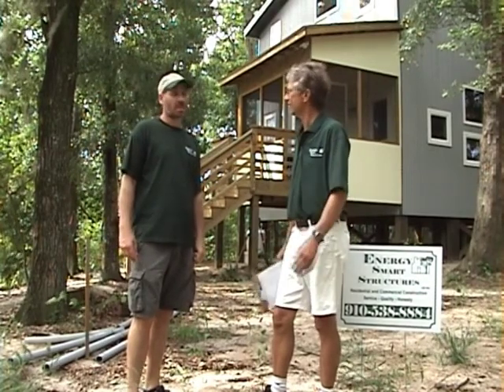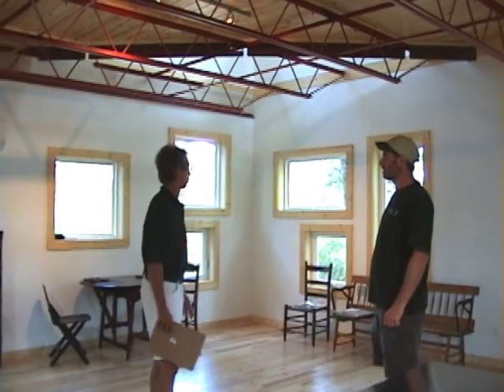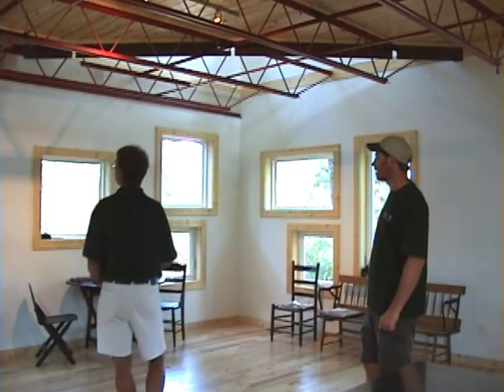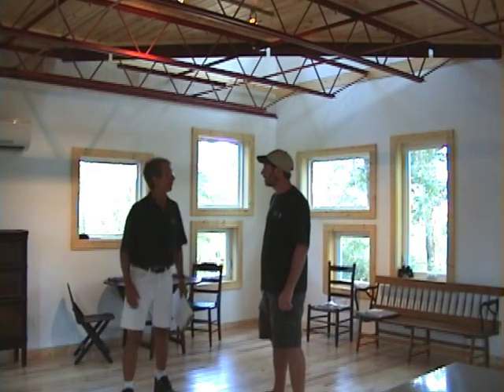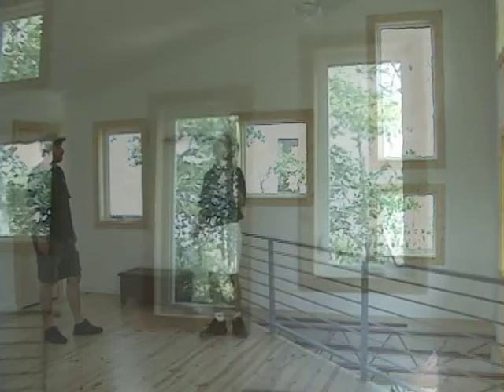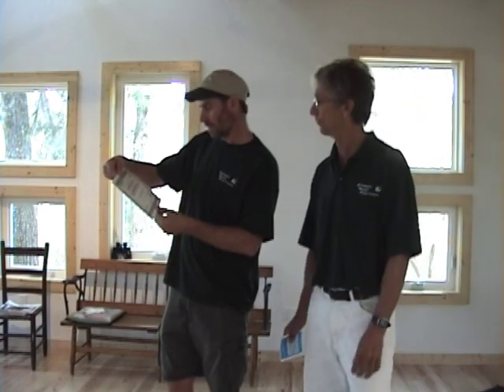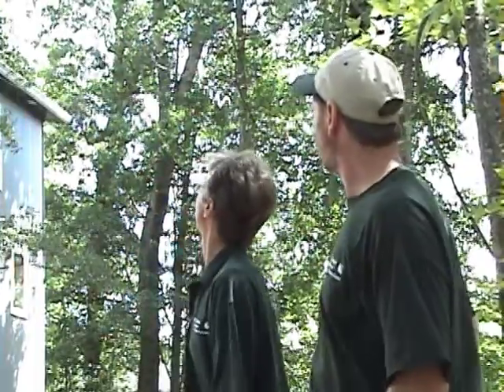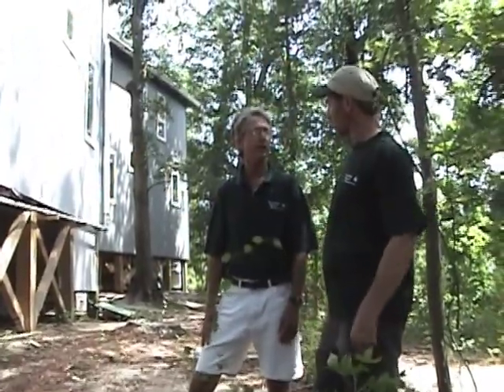Energy Smart Structures Green Home Tour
Alan and Clay Held of Energy Smart Structures, a green home building and remodeling company in Wilmington, NC, take us on a tour of their latest green home